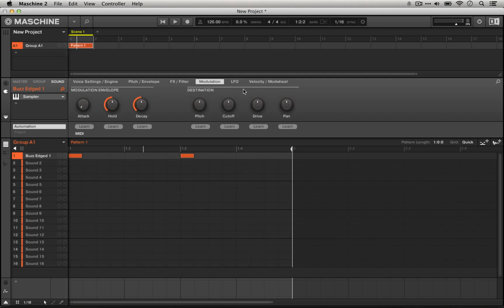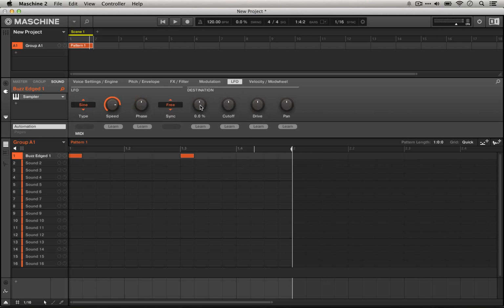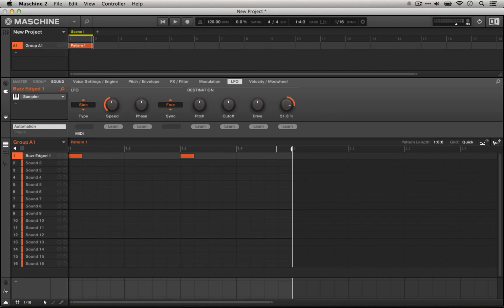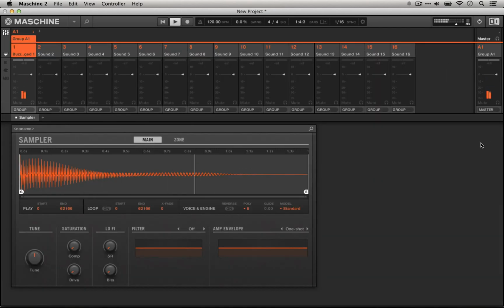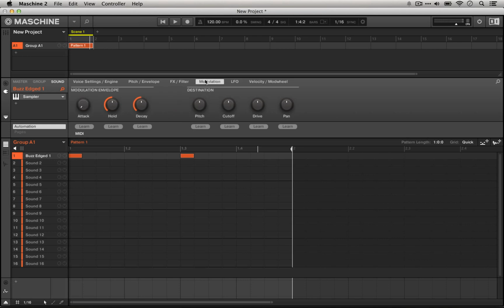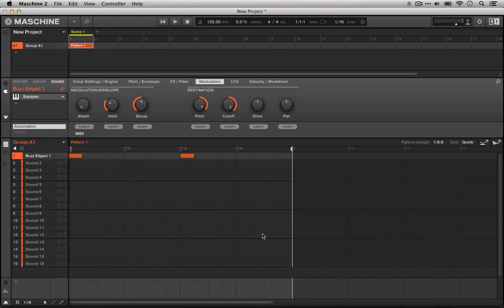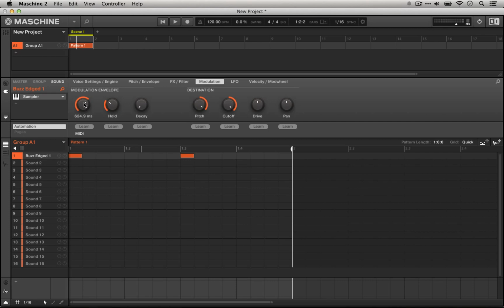Maschine 2 - Modulation Envelopes in Maschine - How to Tutorial